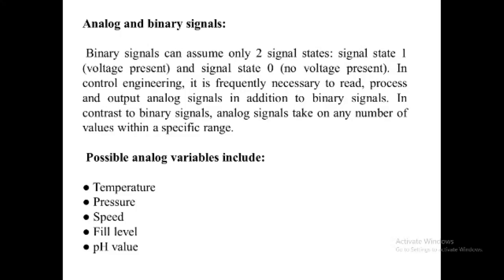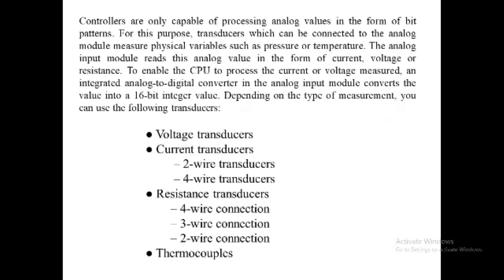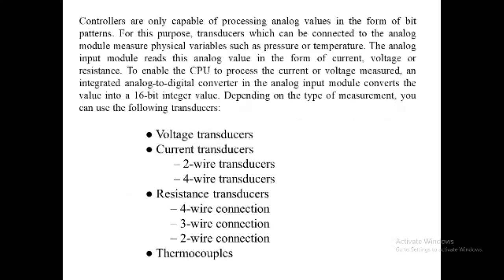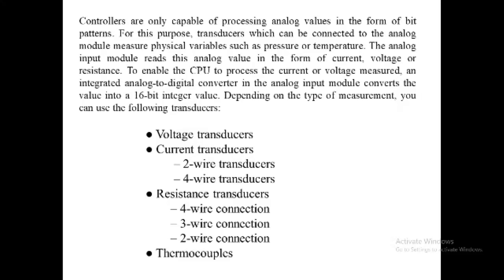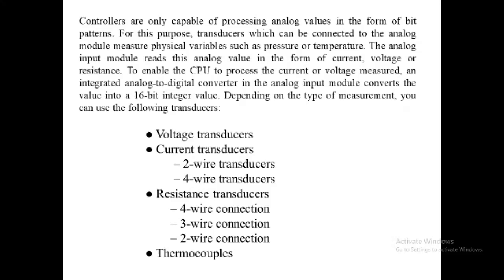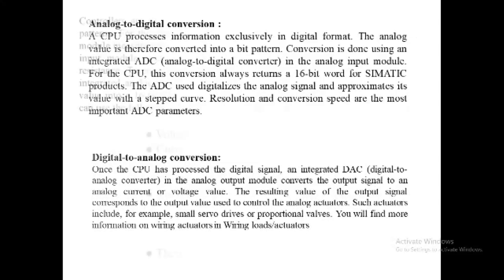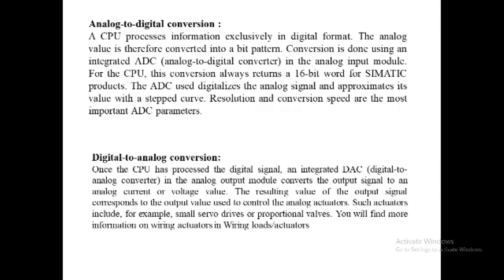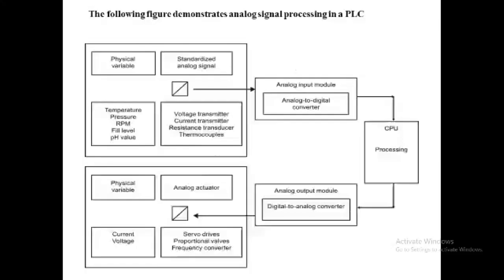Lecture 4 3 PLC Signal Processing